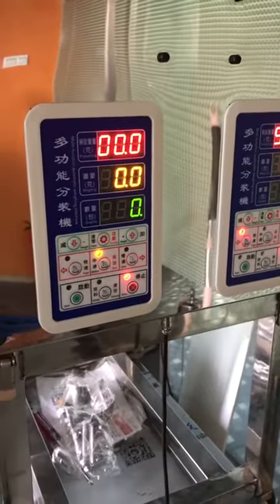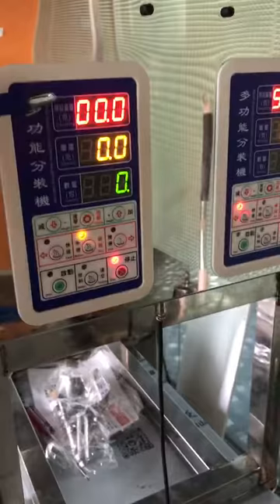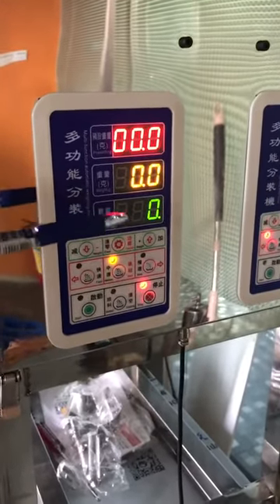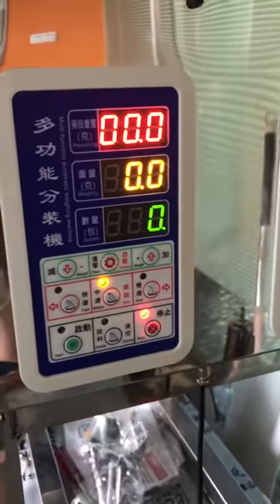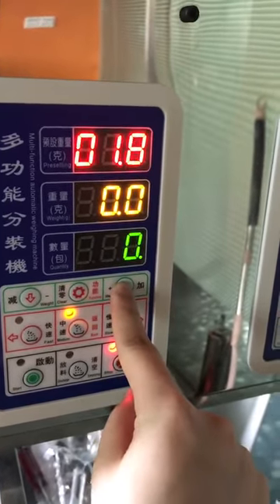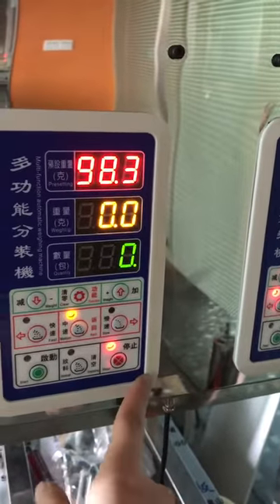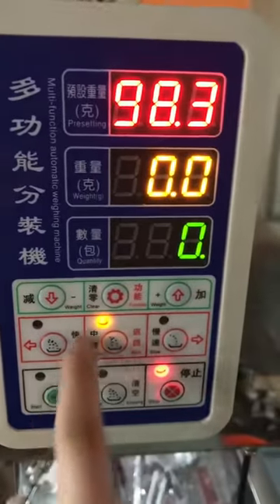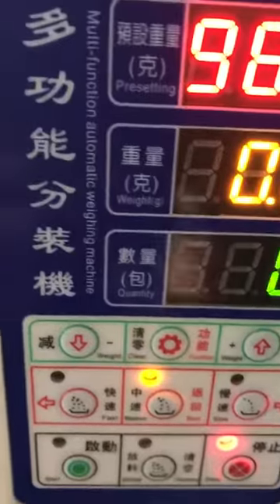How to set numbers on weighing machine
Introduce how to set the quantity and grams on weighing machine. By Guangzhou JiaQian Packing Machinery.